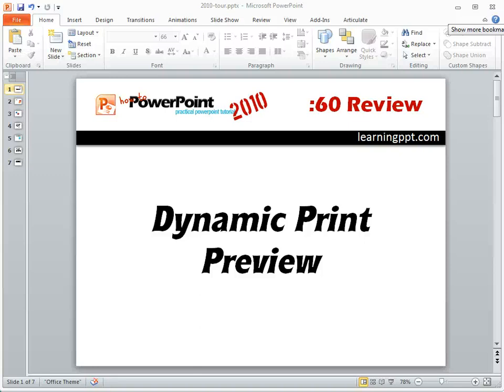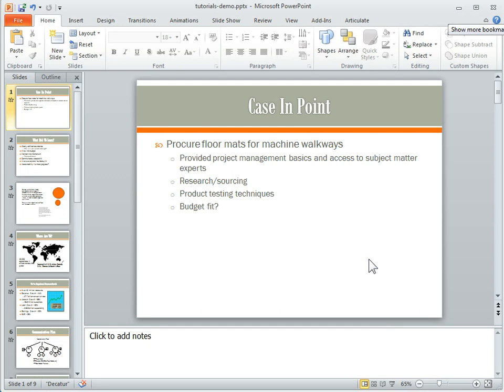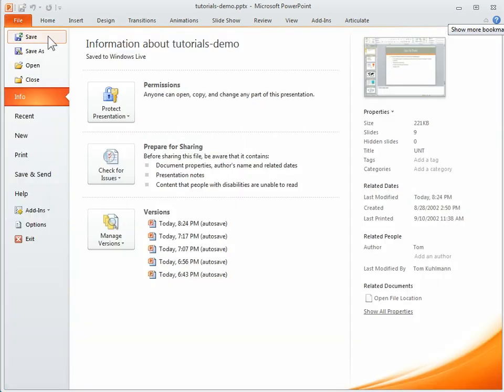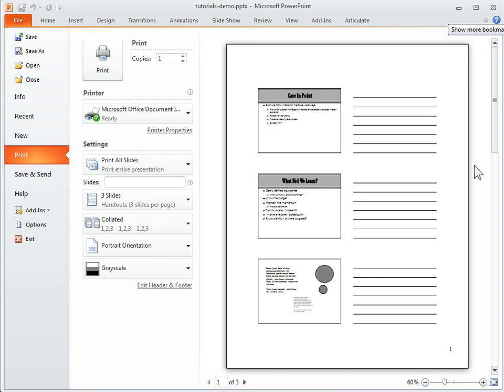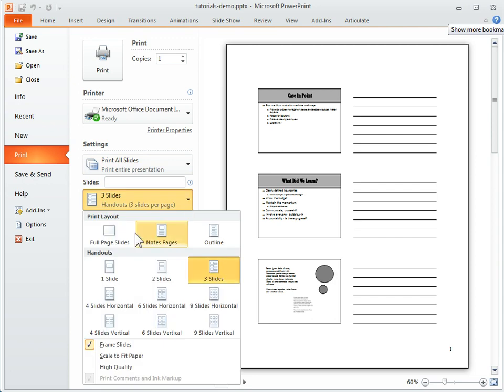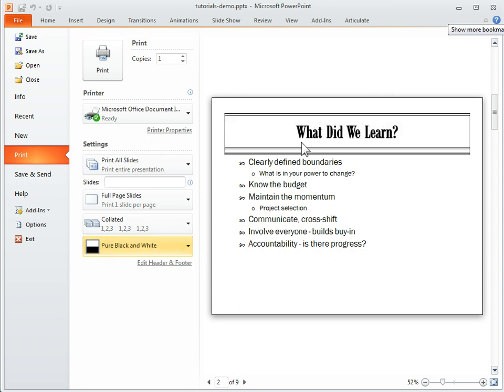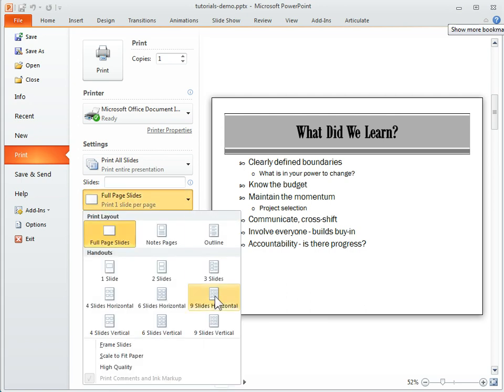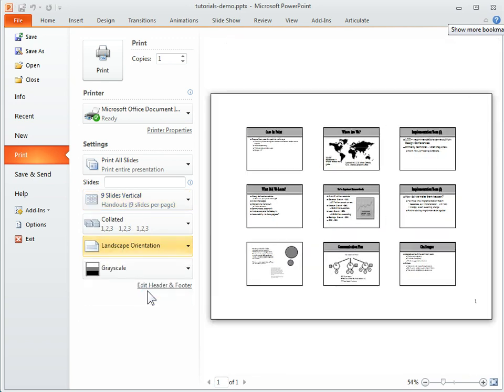Review of the print preview in PowerPoint